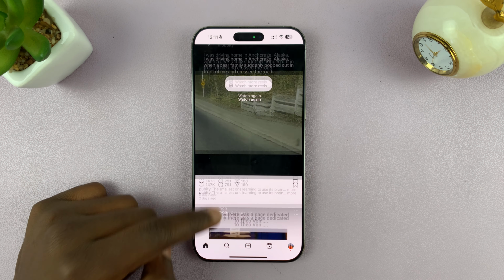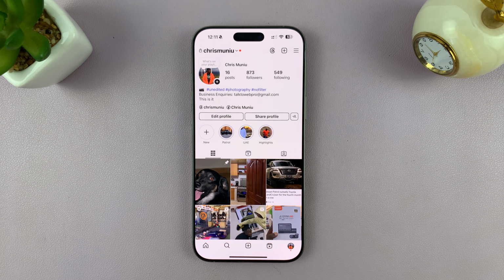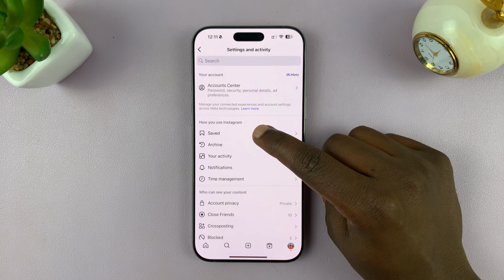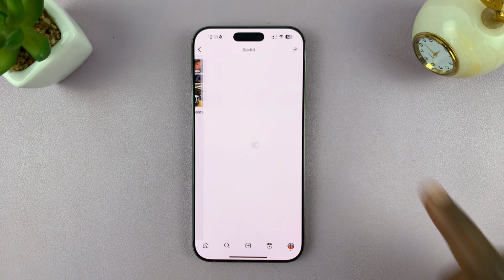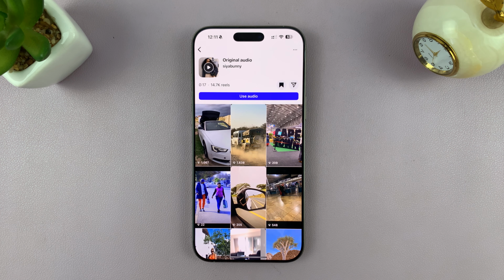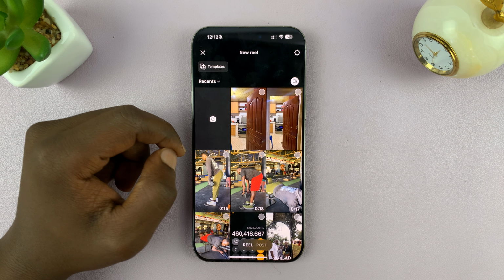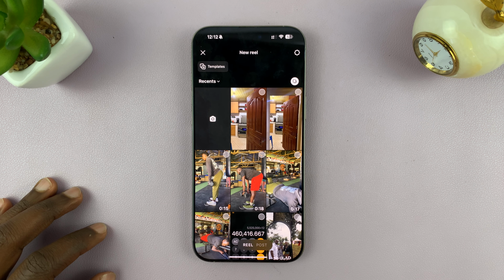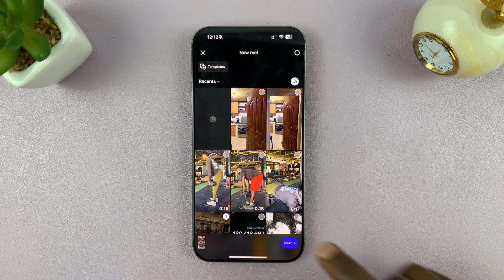How To Use Saved Audio / Music On Instagram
I’m going to show you how to use saved audio or music on Instagram Reels. Whether you found a trending song or a unique voiceover you want to use later  this step-by-step guide will show you exactly how to add it to your Reel in seconds

Launch Instagram and sign into your account
Navigate to your profile to access your profile settings
Tap on the three lines in the top right corner of your screen to open settings and activity
Find and select saved option
Select the Audio that you want to use
Tap On Use audio to open the post creation page
Take a Video / photo or upload one from the your gallery
Customize and edit your post then publish it

Cell Phone Tripod Adapter